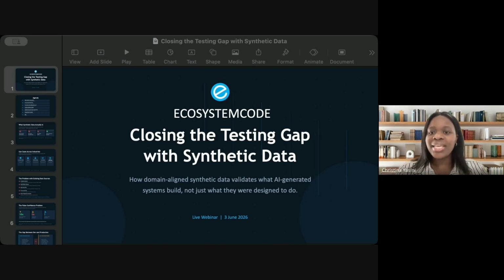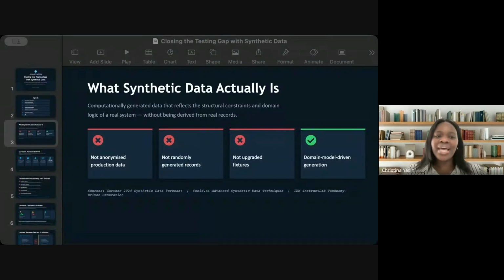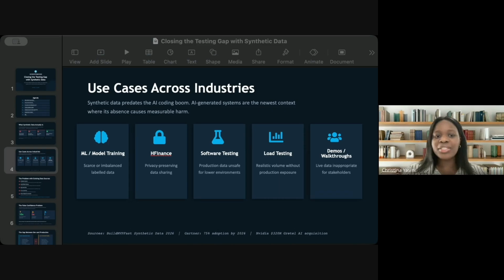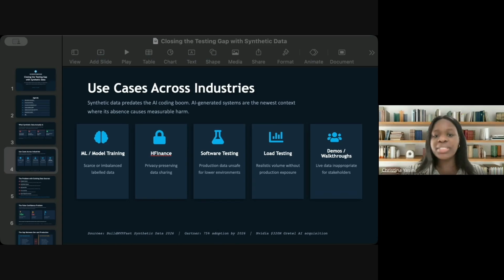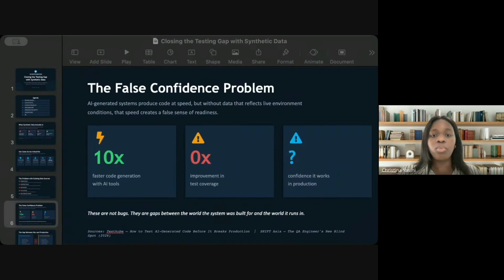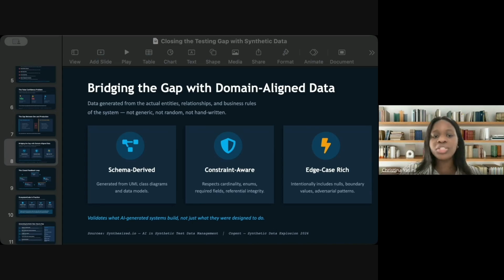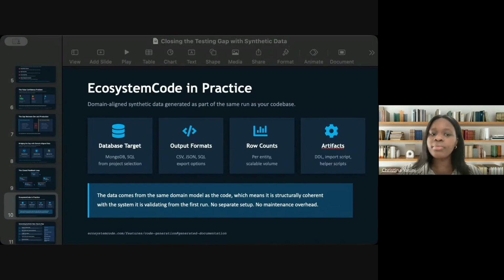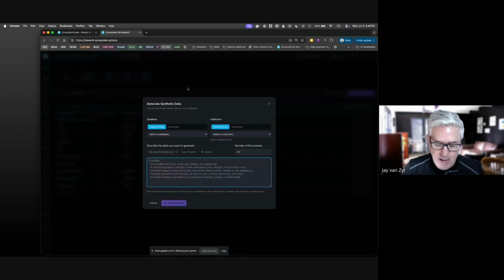Closing the Testing Gap with Synthetic Data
Christina Yasini, product lead for Ecosystem Code, outlines a recorded session on “closing the testing gap with synthetic data,” defining synthetic data as computationally generated data that matches real-world statistical patterns, structural constraints, and domain logic without using real records.

She contrasts rule-based, statistical, and model-driven approaches, emphasizing model-driven, domain-aligned synthetic data generated from the same ontology as the code to test systems against their original intent and reduce “false confidence” before deployment. The talk covers cross-industry use cases (ML training, finance/privacy, software testing, load testing, demos), limitations of common test data sources, and how synthetic data can support post-deployment simulation and continuous calibration.

Jay then demos Ecosystem Code/Workbench capabilities for generating synthetic data (e.g., Postgres/Mongo), discusses quality metrics, and addresses creating deliberately “poor quality” error data.

00:31 Why Synthetic Data Matters
05:41 Defining Synthetic Data
08:53 Model Driven Generation
10:14 Industry Use Cases
16:01 Synthetic Data for LLMs
19:05 Test Data Source Gaps
22:09 False Confidence Failures
26:58 Domain Aligned Solution
28:55 Workflow Continuity Loop
33:34 Ecosystem Code Overview
36:26 Live Demo Walkthrough
42:14 Q&A on Quality Metrics